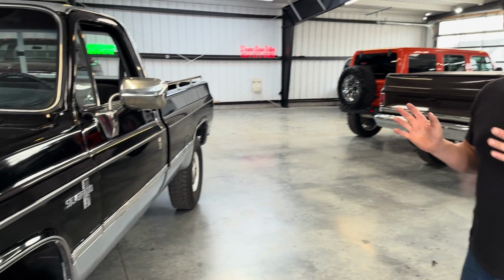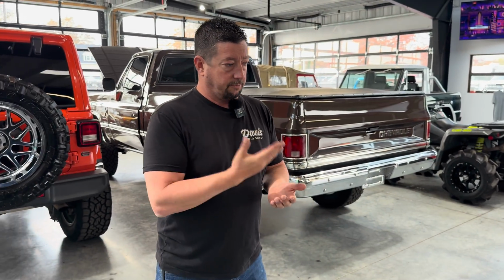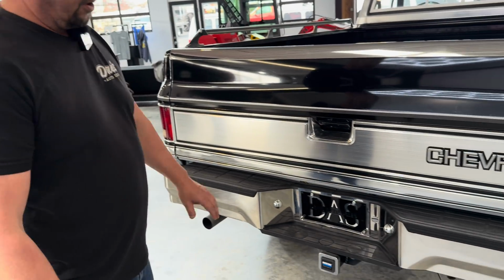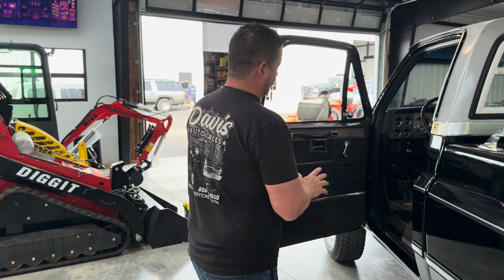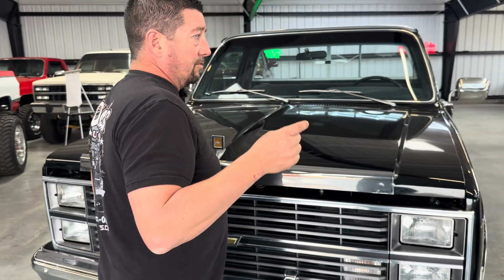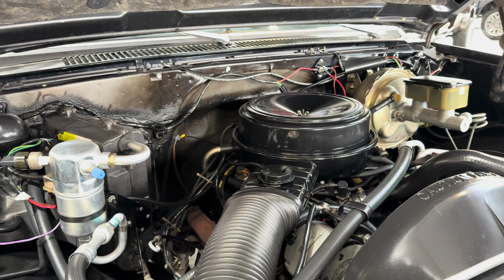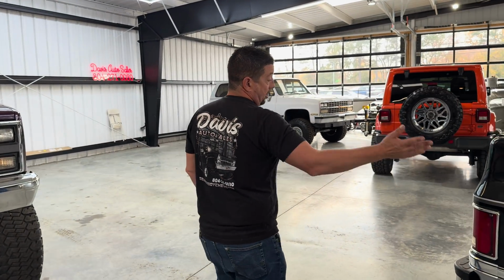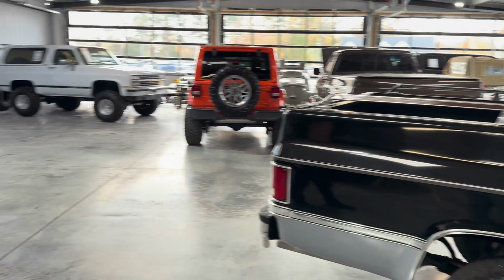Yes clarifying all the facts on this incredible, to us record setting survivor Squarebody pickup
Va-DLR Processing Fee: 298$